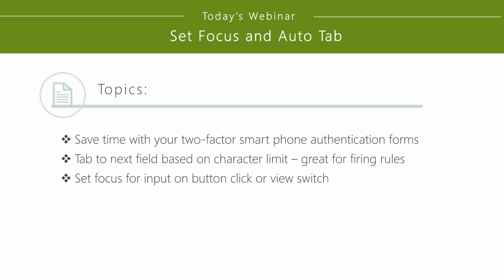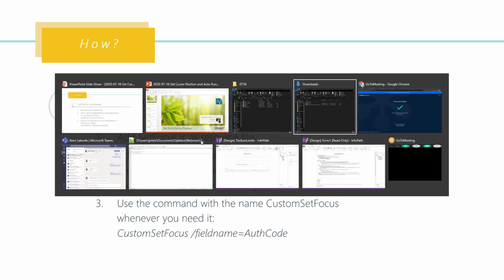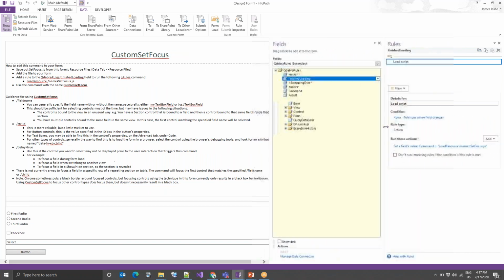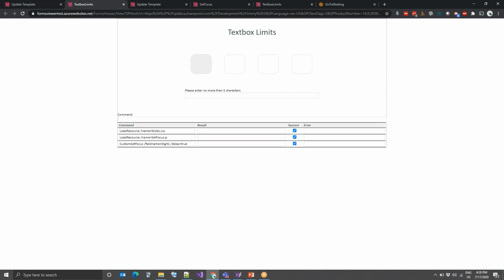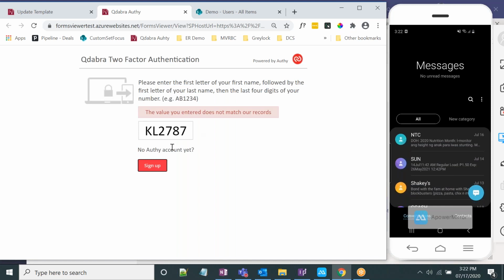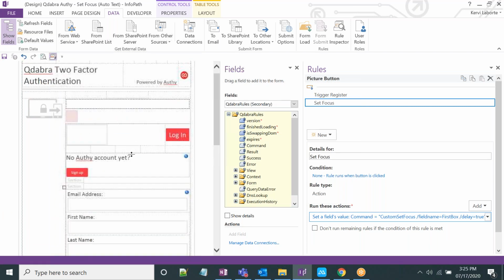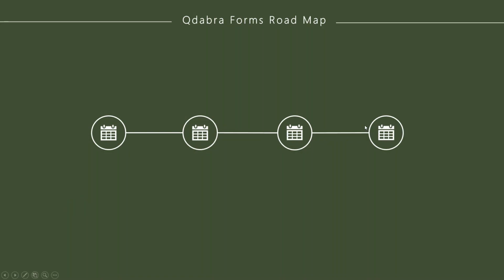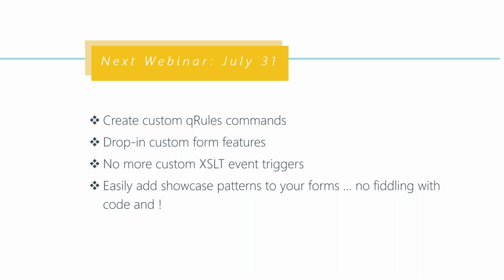Set Cursor Position and Auto Run Rules: Qdabra Webinar 2020-07-16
* Save time with your two factor smart phone authentication forms
* Tab to next field based on character limit – great for firing rules
* Set focus for input on button click or view switch